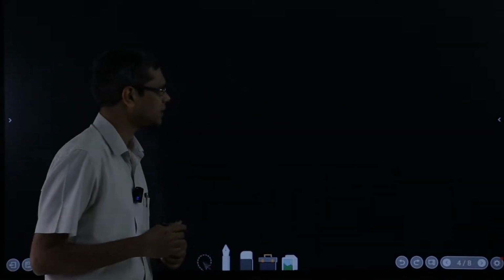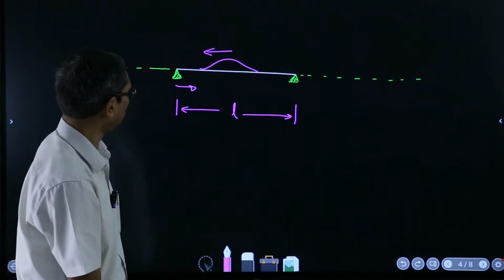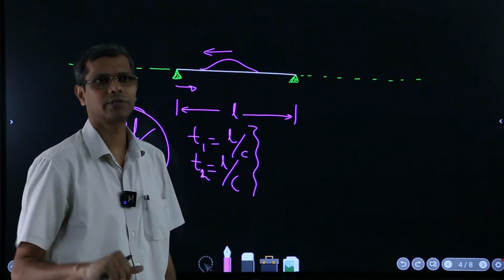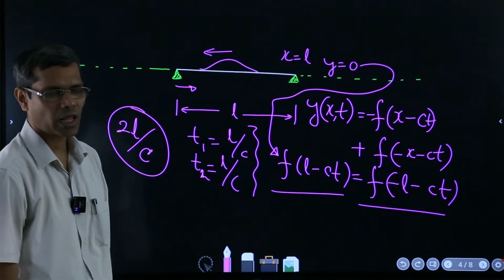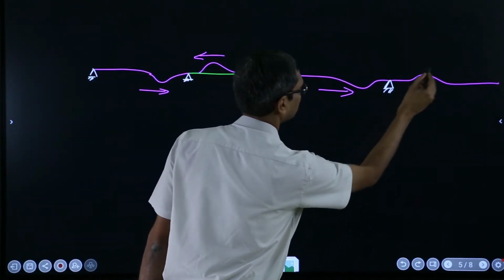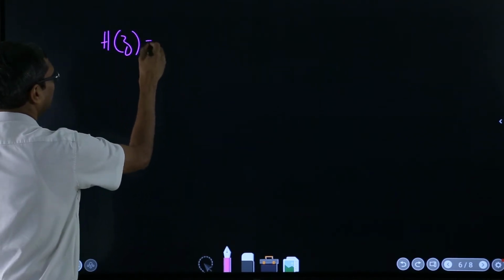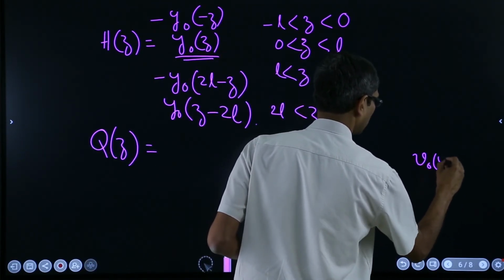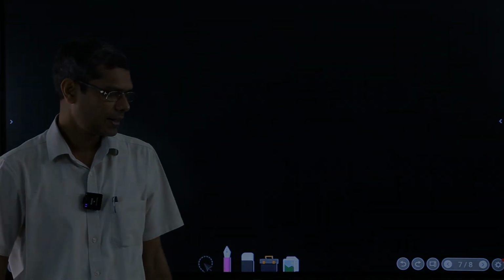4.8 Waves on a Finite length String (English)